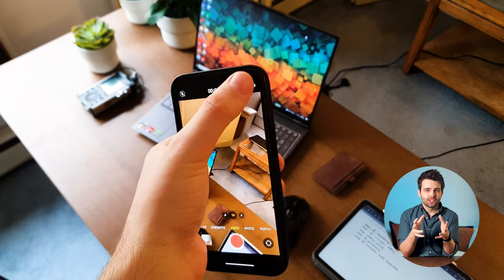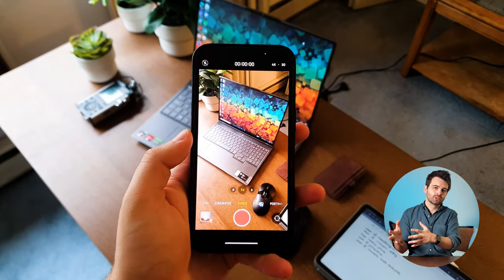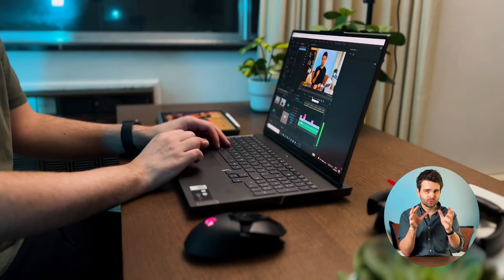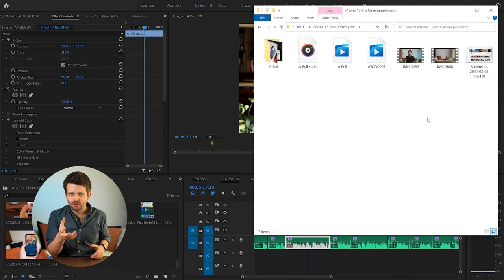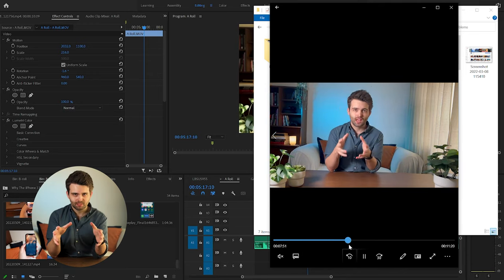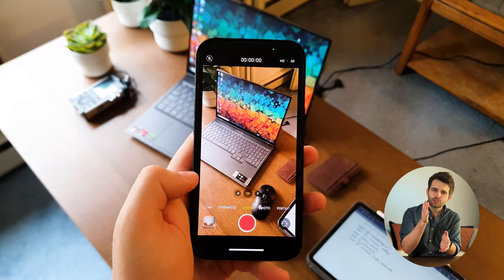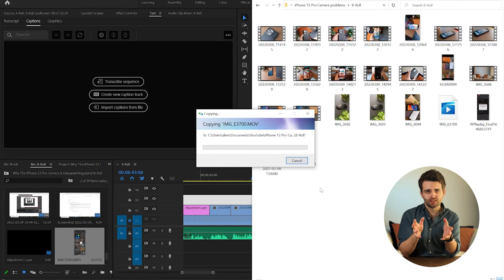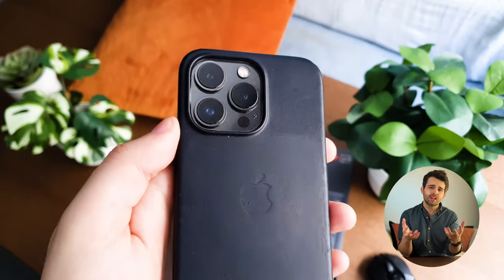“Cinematic Mode” Has Some Problems…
Is it worth using the iPhone 13 Pro for content creation? In this video, I recap my experience of shooting video footage on this device over the last six months. I explain why the phone's camera has, ultimately, disappointed me, especially while using cinematic mode and importing and viewing files on a windows PC. Watch until the end to find out if I'd suggest buying and using the iPhone 13 Pro for video content creation.

The music I use - INCREDIBLE for content creators!

If you're new to the channel, welcome! I'm Alex, and I make weekly videos about tech, personal finance, and anything related to studying and productivity.

0:00 Intro
0:59 Filming product shots
1:41 Filming shots of people
2:49 The first BIG Problem...
3:42 The second (BIGGER) Problem...
4:57 Headaches for Windows PC users
6:50 Conclusion: should content creators buy and use it?